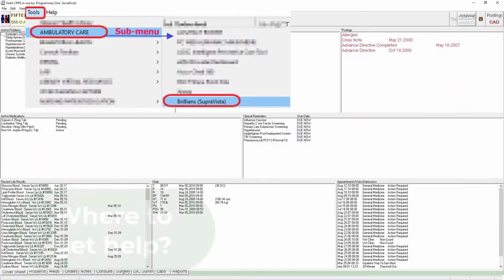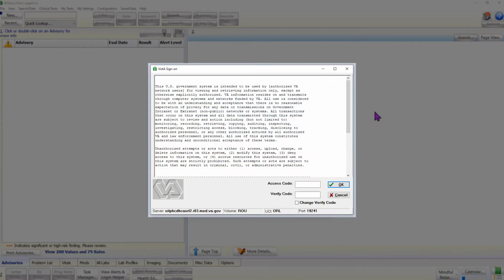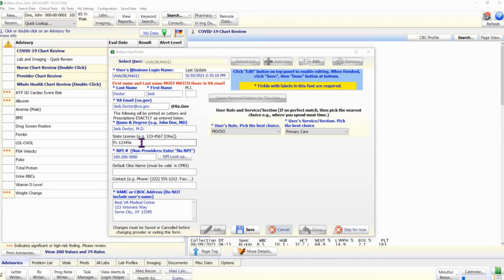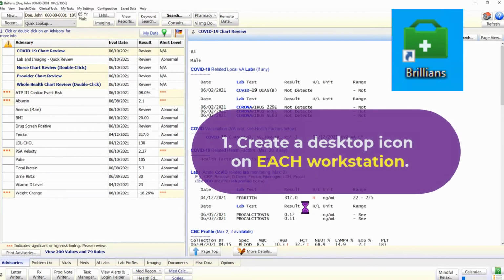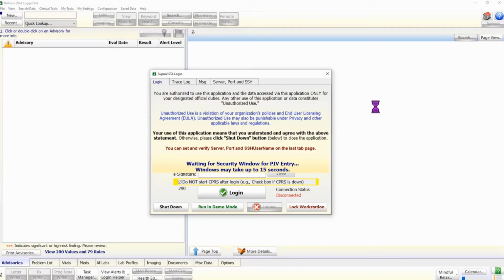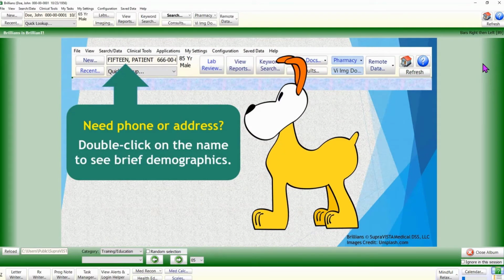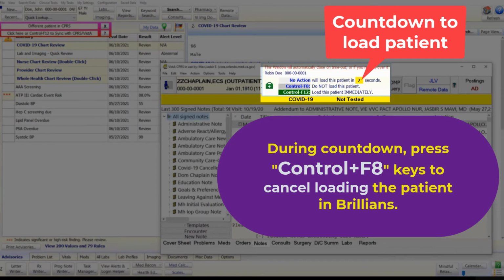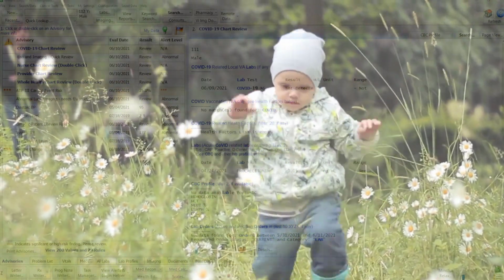Getting Started: First time with Brillians (SupraVISTA)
This video tutorial is designed for the NEW users. It describes many basics for the users who are just getting started with Brillians (SupraVISTA) application.
Brillians is a Cognitive Decision Support App designed to work with the VHA's VistA system. It plays nicely with CPRS.
Using the automated data analysis, within seconds, Brillians automatically identifies the clinical issues which need clinician's attention. Therefore, it significantly reduces the risk of clinical errors, thus, enhances patient safety.
Further, Brillians includes many features which help the clinicians to be more efficient and more productive, freeing up time for personal interaction with patients.
There are separate tutorials on YouTube describing these features in detail. These features support many common tasks, which may take five to 10 minutes in CPRS, but can be completed within 5 to 10 seconds in Brillians.
Previously, Brillians was known as SupraVISTA. It is the SAME app, just a different name. Brillians is a mature App which is in use in the VHA, in live patient care settings, since 2005.
For more training videos, search for: “Brillians (SupraVISTA) Training”.
The Brillians training videos are best viewed in the full-screen mode.